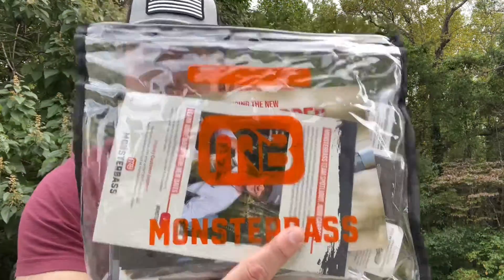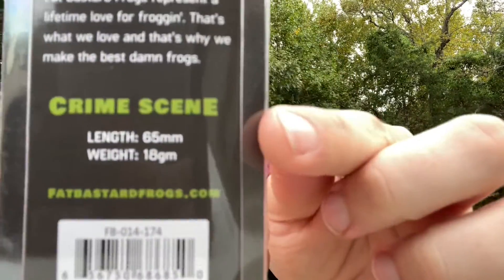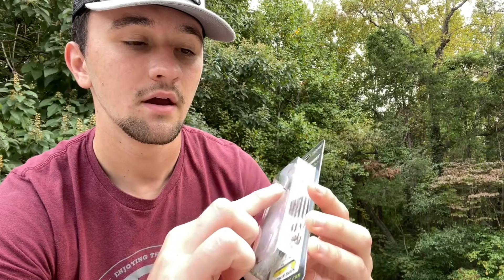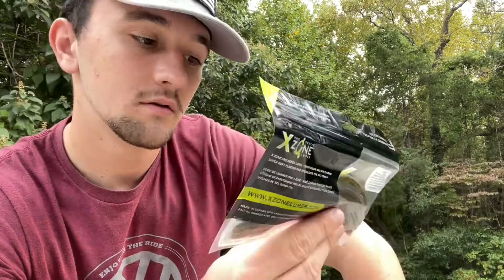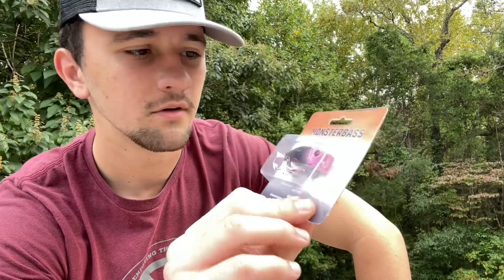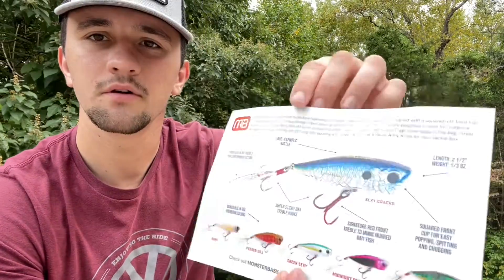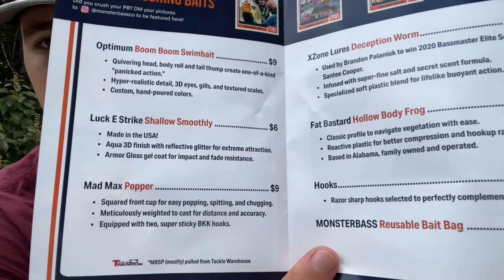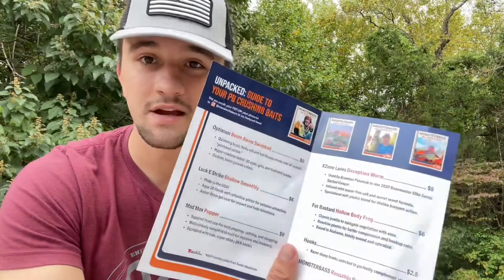MONSTERBASS September 2021 Unboxing - My Thoughts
MONSTERBASS is becoming a hot new subscription bag pretty quickly.

In this September bag, MONSTERBASS shares their best bass fishing lures for the fall transition. These baits make me wanna hit the water!

To get a box for $10 off, they’re currently doing a discount on your first box purchase.